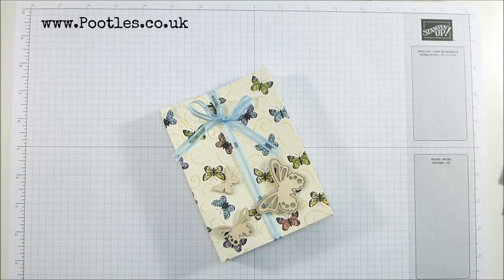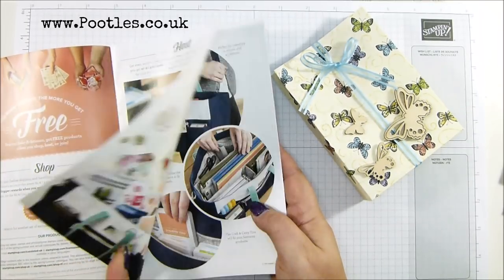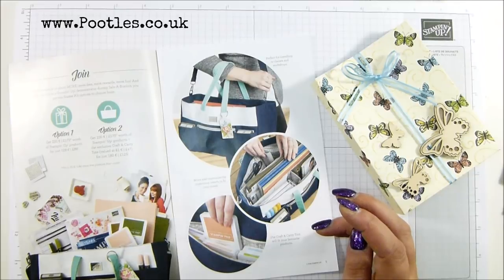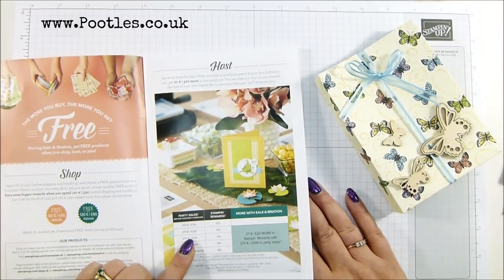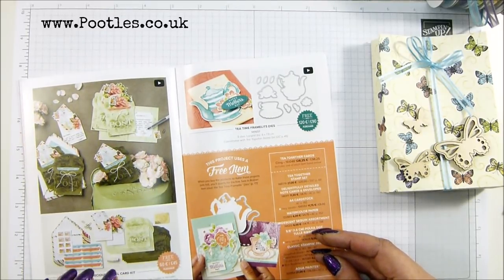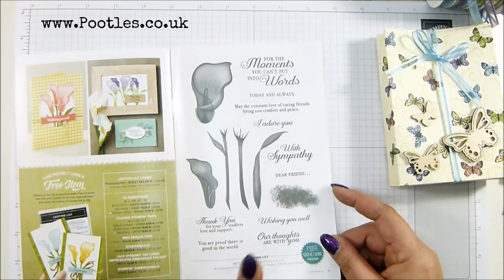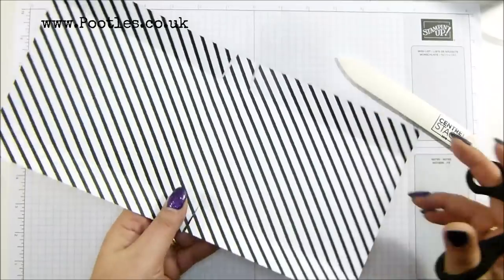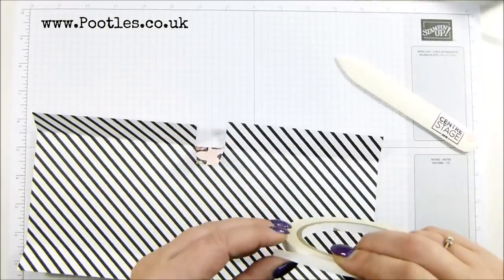Stampin' Up! Sale a Bration Free Paper, Wood Shapes and Ribbons